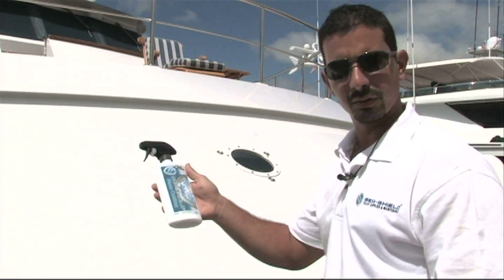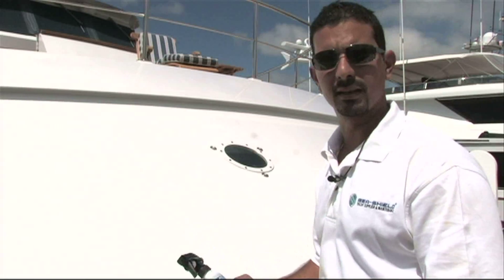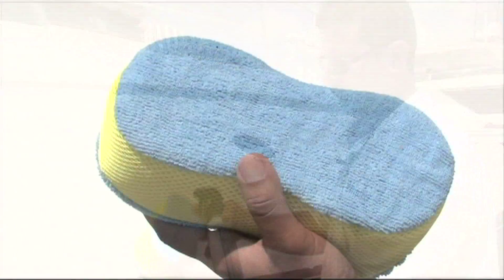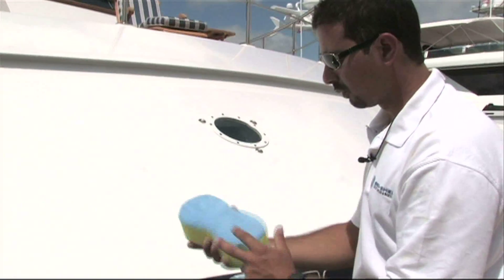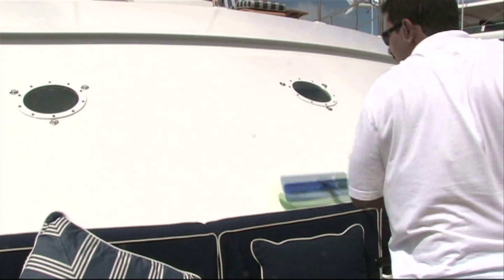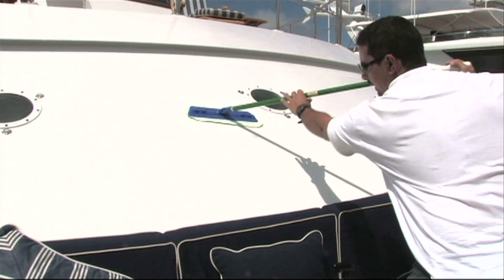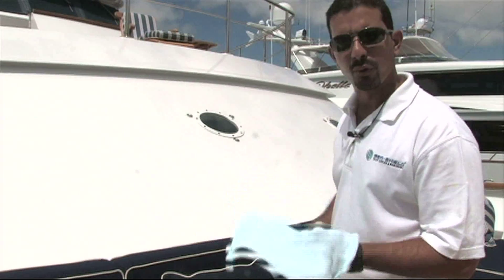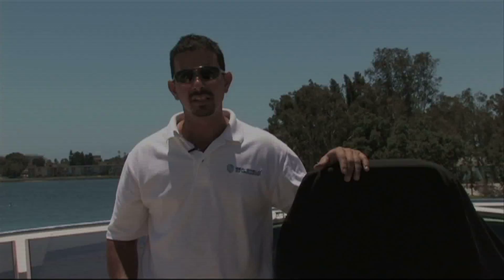Alwgrip protection using Sea-Shield Nanothecnology Polymer Coating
Protect newer awlgrip, alexseal, Sterling, DuPon paint against harsh environment using Sea-Shield Nanotechnology clear polymer. This product will make a sacrifice clear hard shield against the extreme environment.